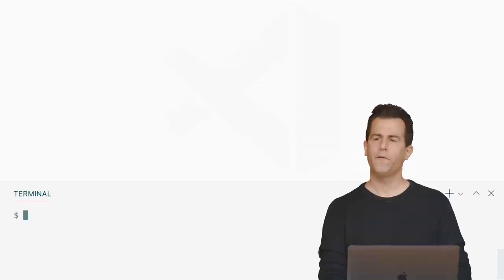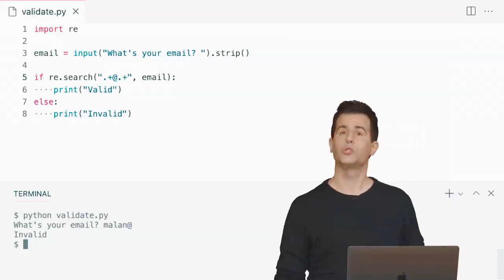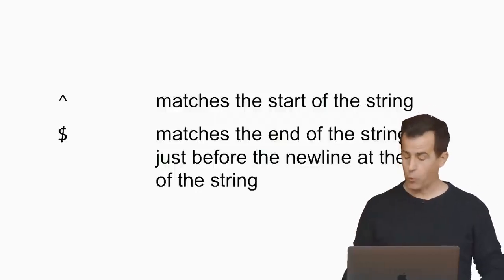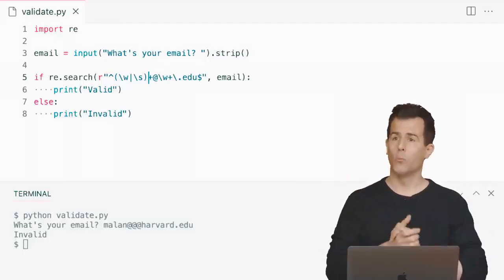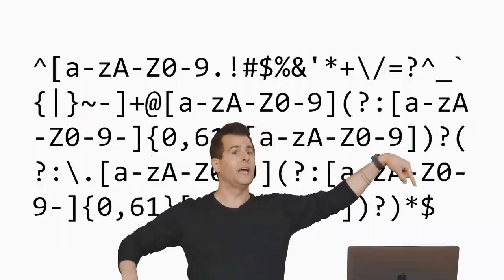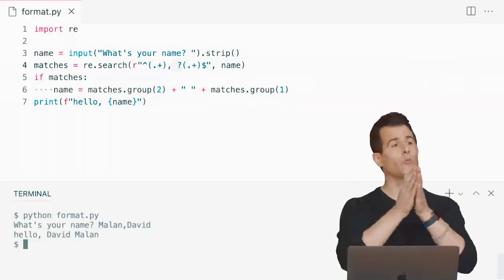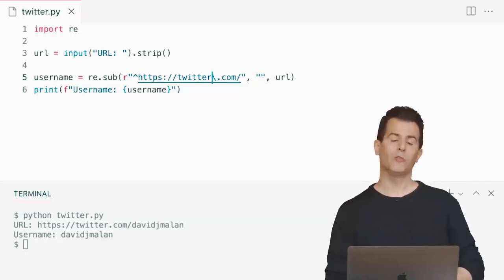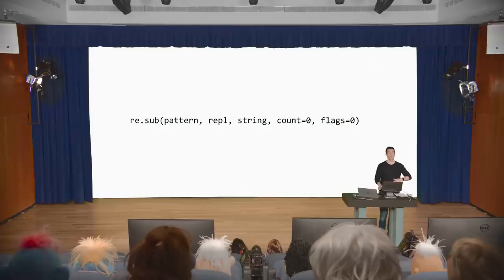CS50P | Aula 7 (Expressões Regulares) - Introdução à Programação com Python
Expressões regulares ou "regexes" nos permitirão examinar padrões dentro do nosso código.